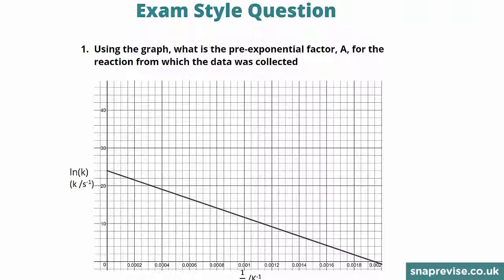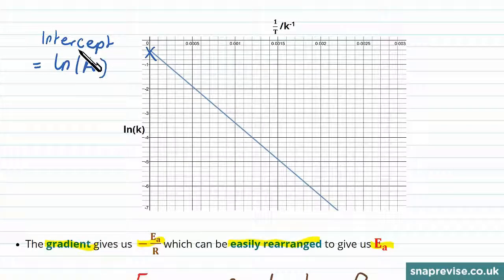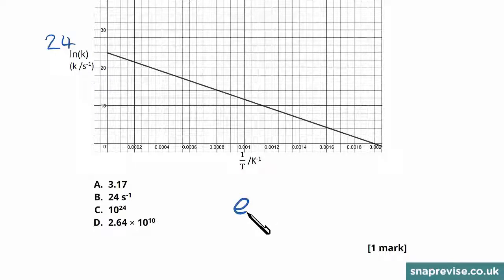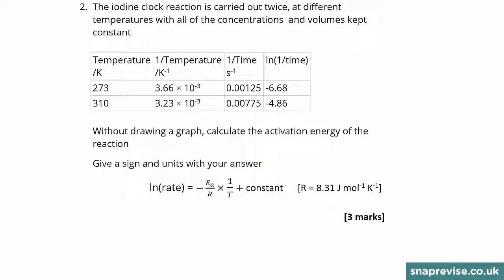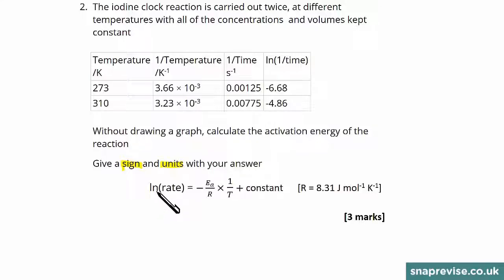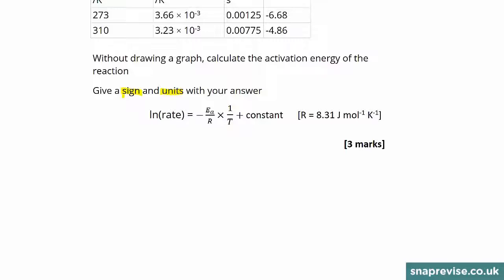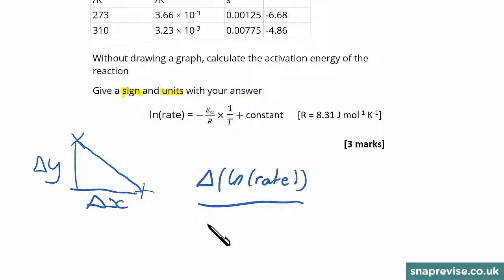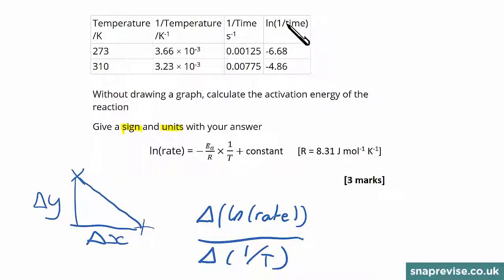Effect of Temperature on Rate Constants Exam Questions | A-level Chemistry | OCR, AQA, Edexcel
to unlock the full series of AS, A2 & A-level Chemistry videos created by A* students for the new OCR, AQA and Edexcel specification.

This video will focus on: The Rate Constant k, The Effect of Temperature on k, How does the rate constant change, The Arrhenius equation, Arrehenius plots, Exam questions, Summary.